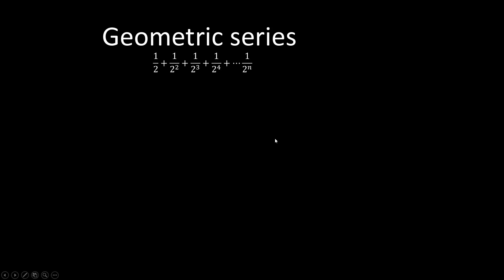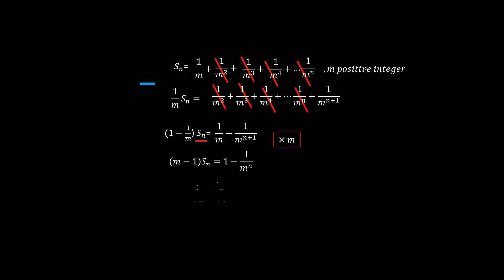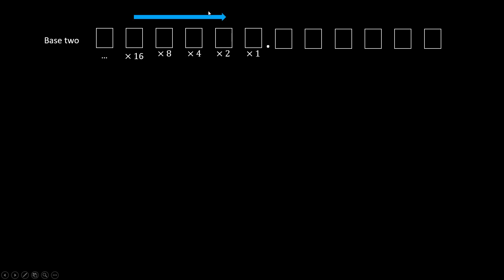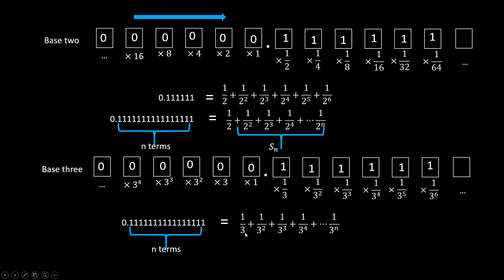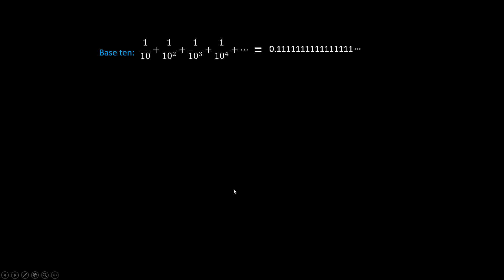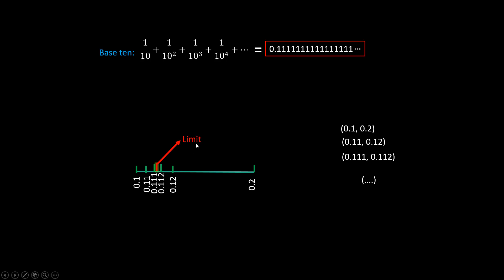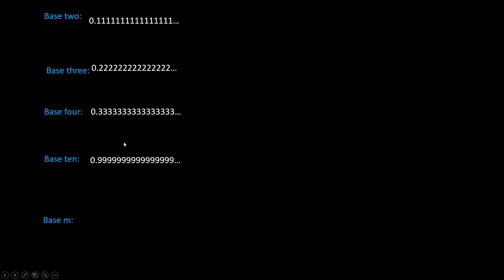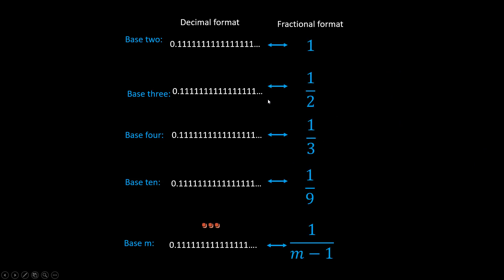Geometric Series and limit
As I am working on the infinite series, I realized that geometric series can be understood from the perspective of number base. Each series can be deemed as a particular decimal representation from the corresponding number base. This new way of thinking can help us understand e later.